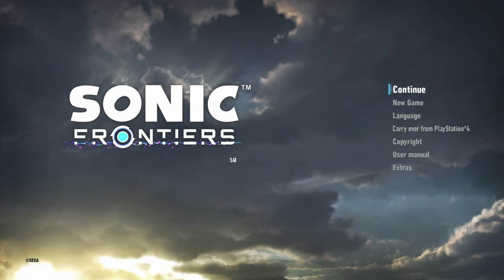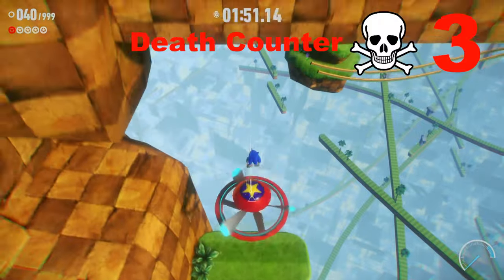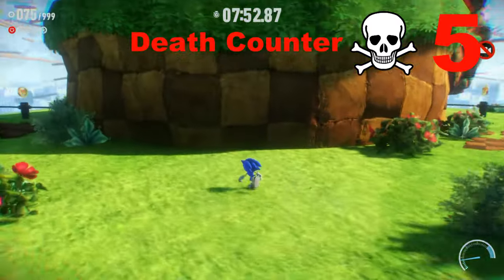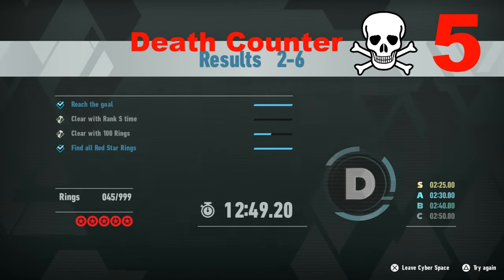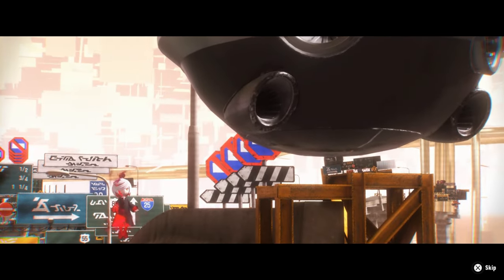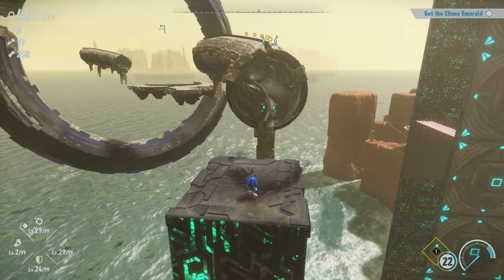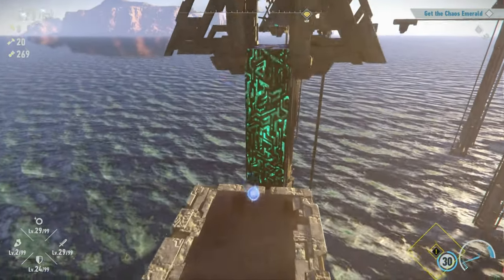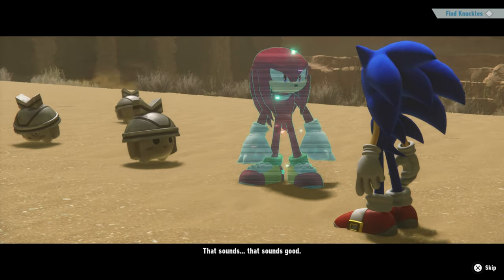Trying to find a chaos Emerald ( sonic Frontiers ) Part 15